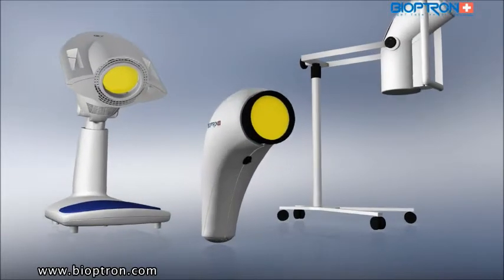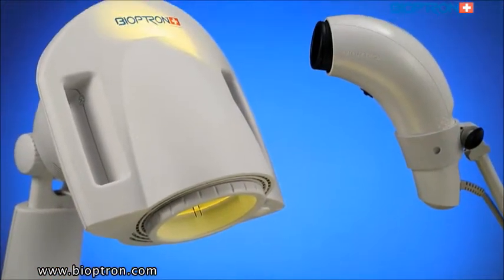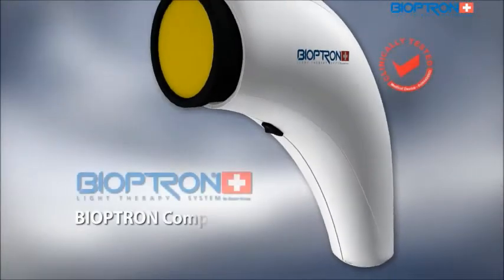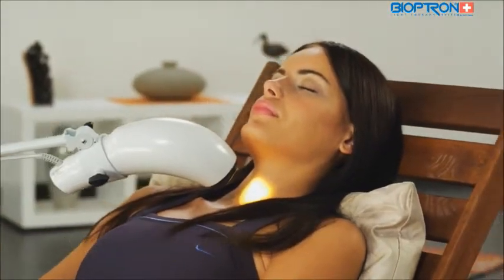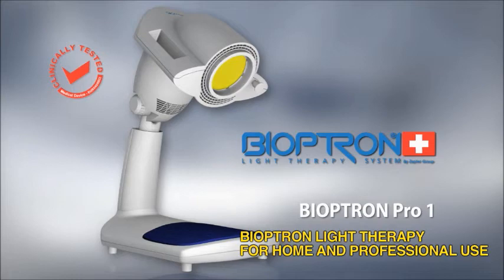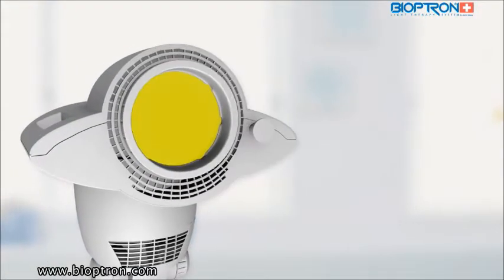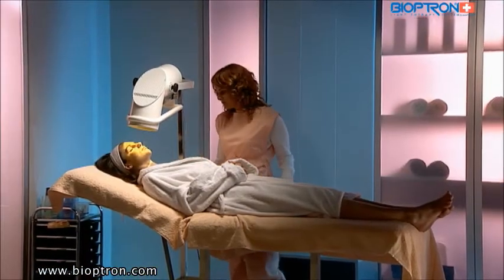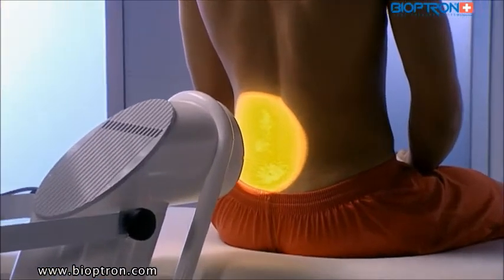The Technical Characteristics of BIOPTRON Light Therapy Systems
The three BIOPTRON Light Therapy Systems which include BIOPTRON Compact III for home and portable use; The BIOPTRON Pro 1 for clinics and home use and The BIOPTRON 2 for clinics and hospitals.